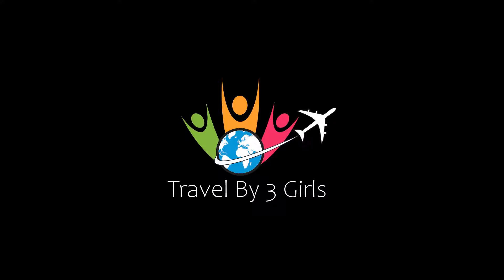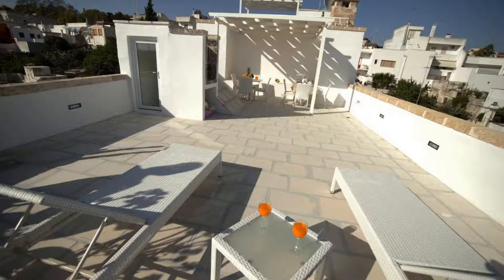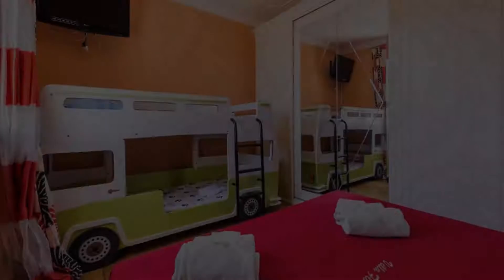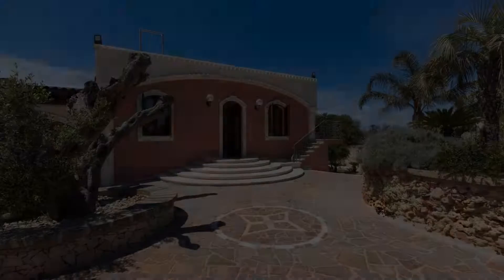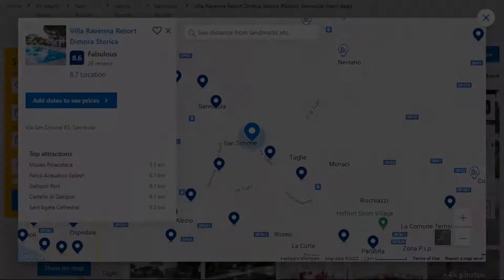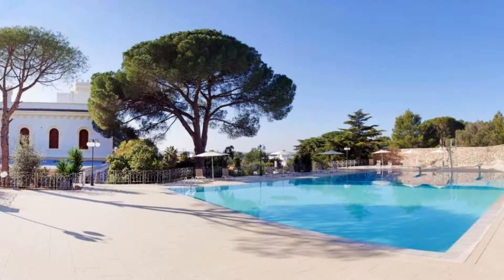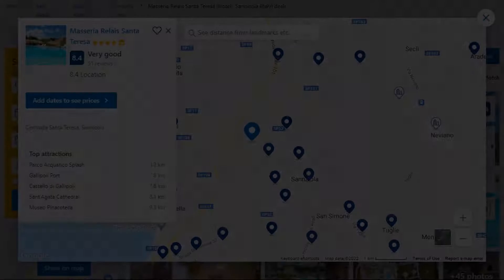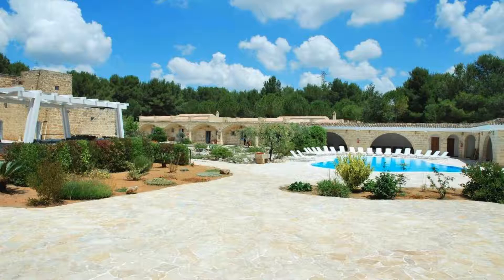Top 5 Recommended Hotels In Sannicola | Best Hotels In Sannicola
Queries Solved:
1) Top 5 Recommended Hotels In Sannicola
2) Top 5 Hotels In Sannicola
3) Top Five Hotels In Sannicola
4) Top 5 Romantic Hotels In Sannicola
5) 5 Best Hotels For Couples In Sannicola
6) Hotels In Sannicola
7) Best Hotels In Sannicola
8) Top 5 Luxury Hotels In Sannicola
9) Luxury Hotel In Sannicola
10) Luxury Hotels In Sannicola
11) Luxury Stay In Sannicola
12) Top 5 4 Star Hotel In Sannicola
13) Best 4 Star Hotel In Sannicola
14) 4 Star Hotel In Sannicola

Track Title: Blank Slate
Artist: VYEN